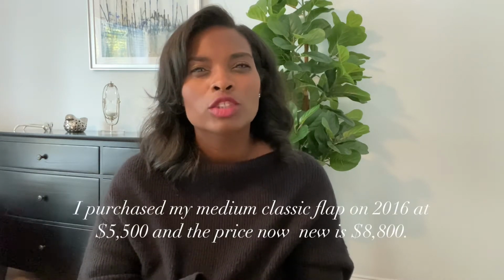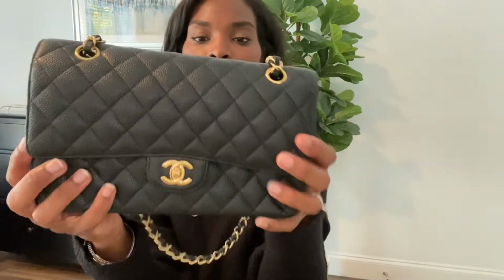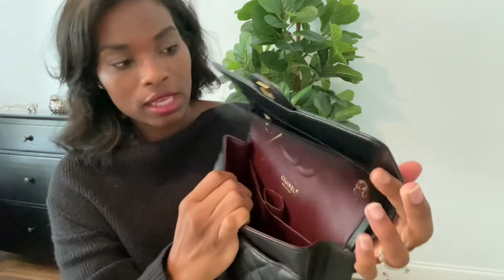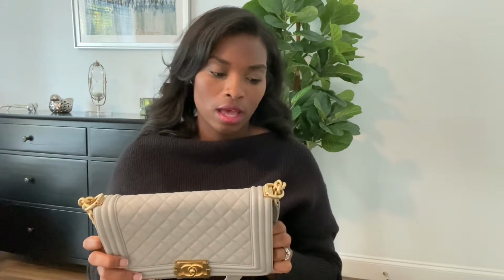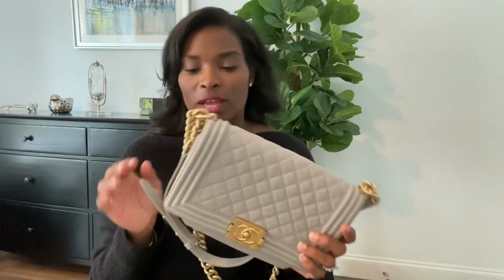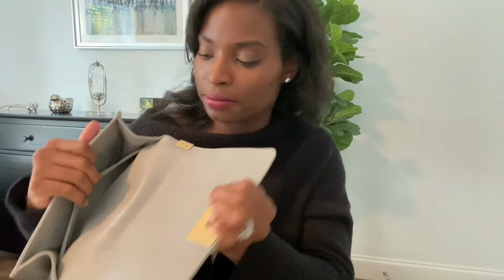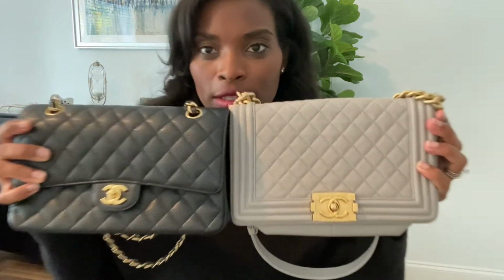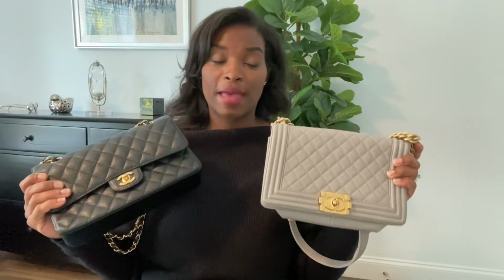Chanel Classic Flap vs. Chanel Boy Bag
This week I review my classic medium Chanel flap in caviar to my old medium boy bag.

TIMESTAMPS:
Prince Increases- 0:55
Chanel Classic Flap Medium- 1:07
Chanel Boy Bag- 5:07